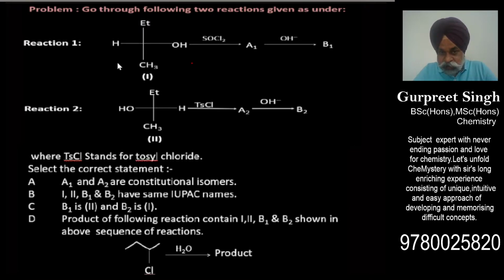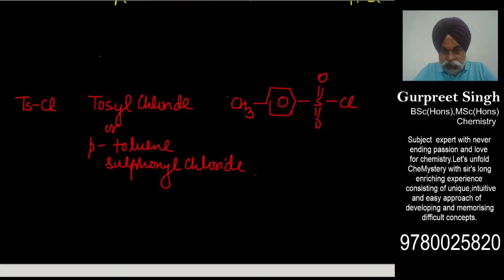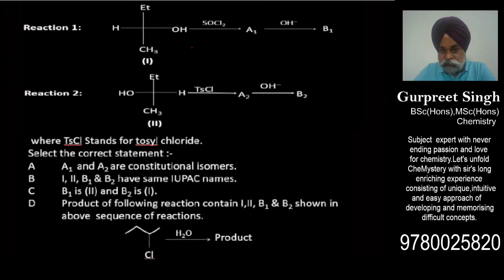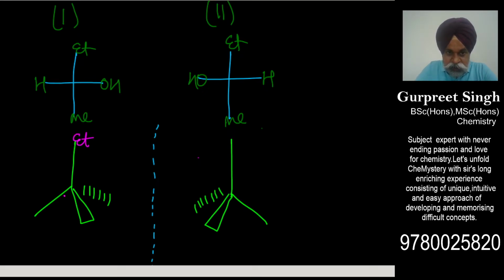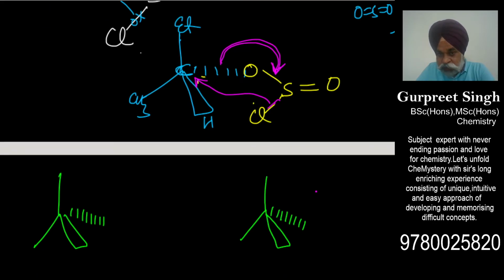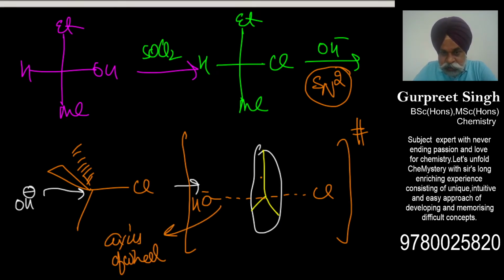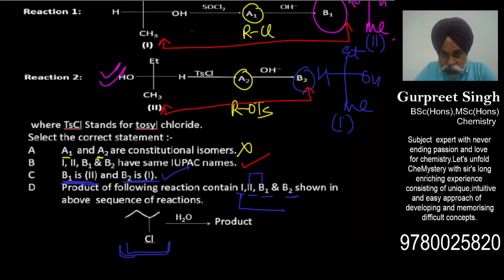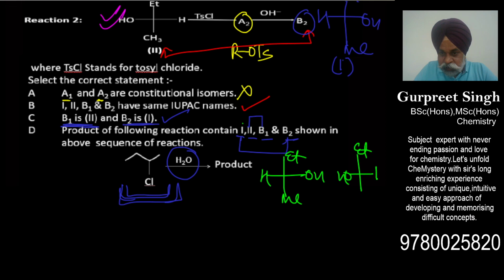Nucleophilic Substitution || Problem solving on SNi SN2 SN1 || Leaving Group || By Gurpreet Singh